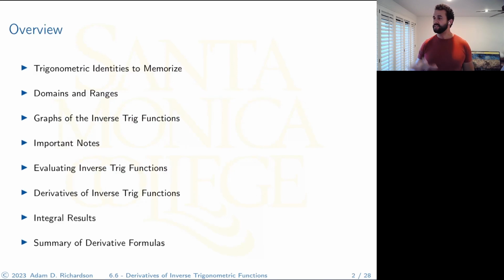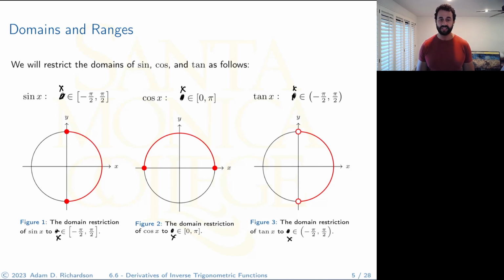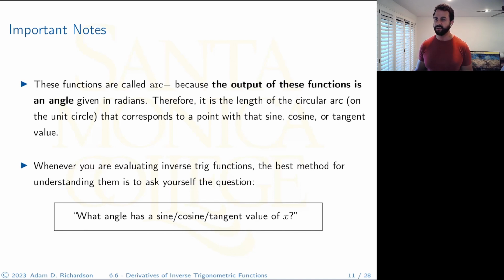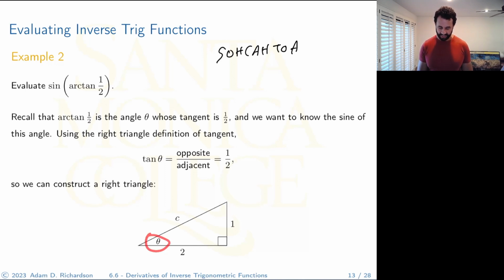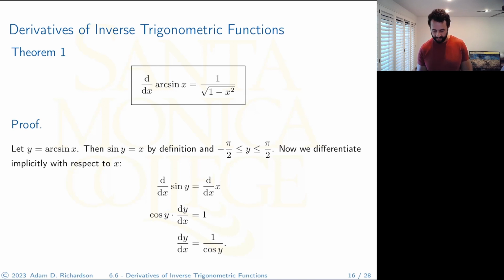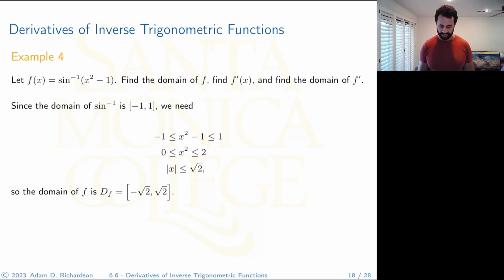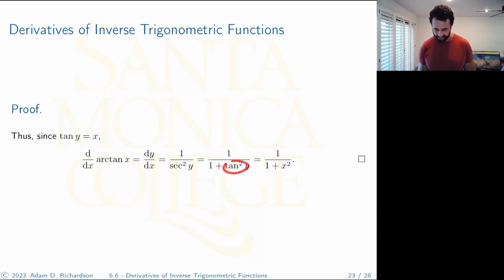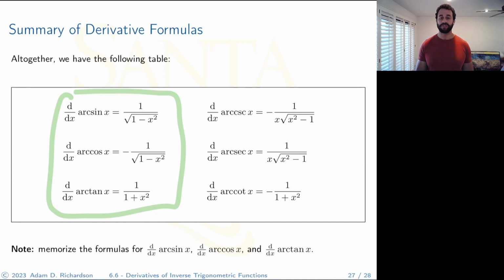6.6 – Derivatives of Inverse Trigonometric Functions